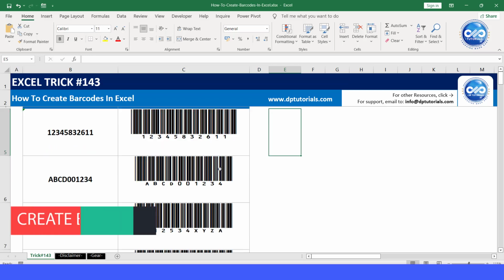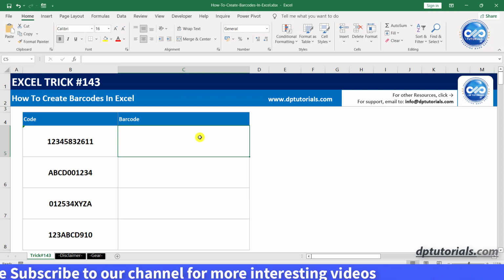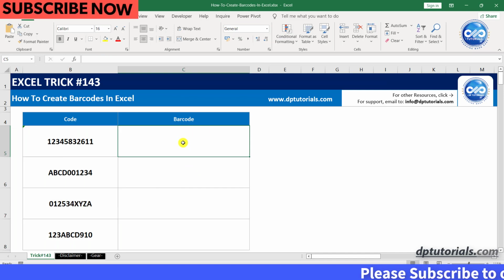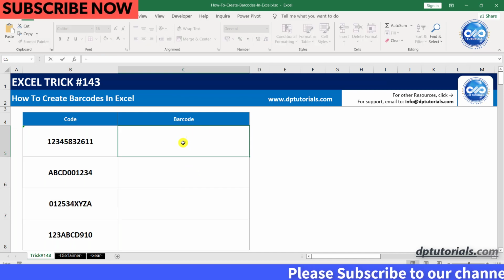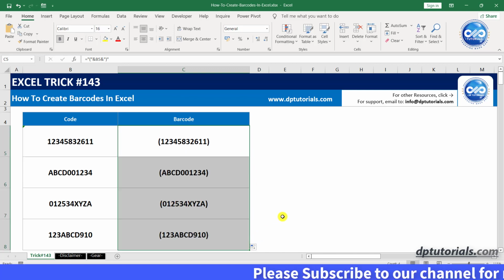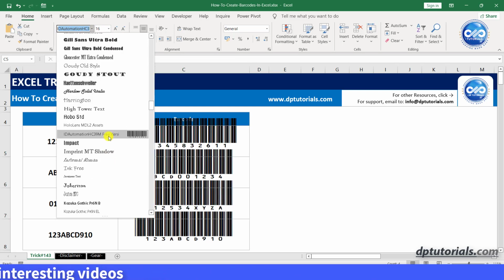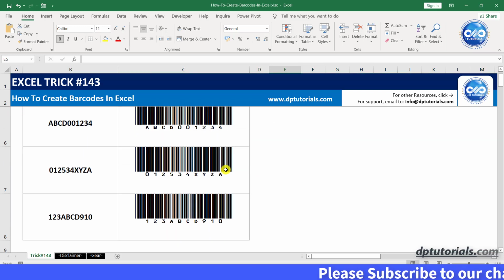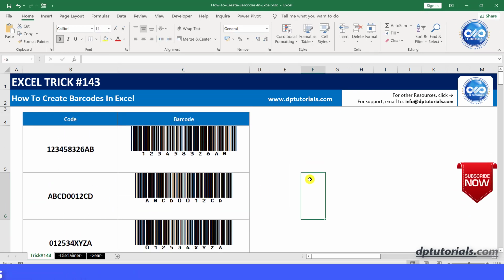How To Create Barcodes In Excel (Simple Way)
In this video, let us learn how to create barcodes in Excel in just few seconds.

Generally the barcode is based on a code that contains number as well as letters.

I will explain you this process with 4 examples now.